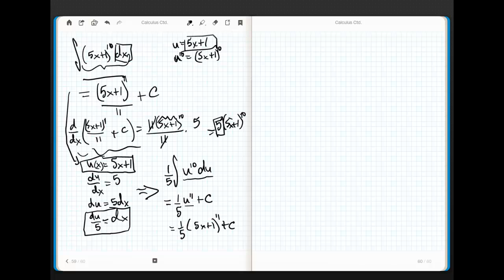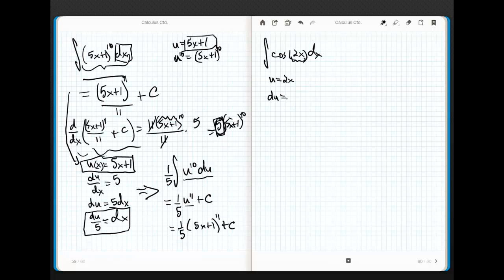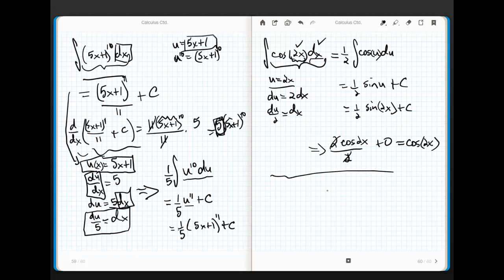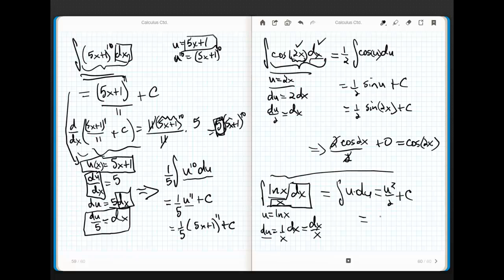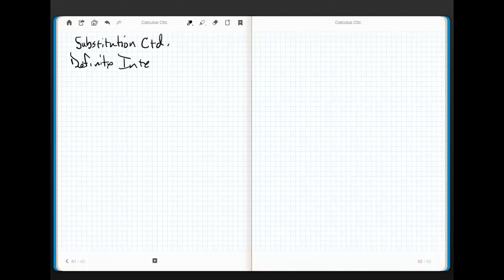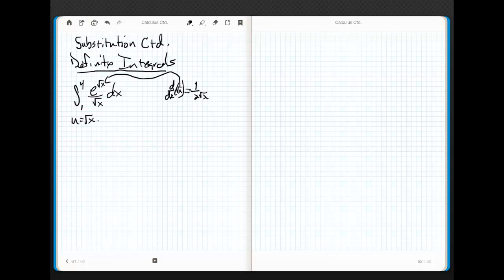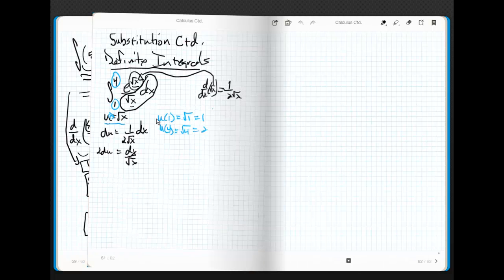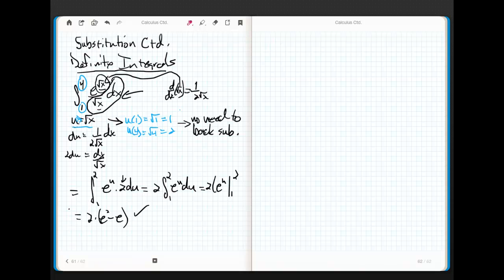THINK 2023 Day 12 Part 3 Integration by Substitution Continued